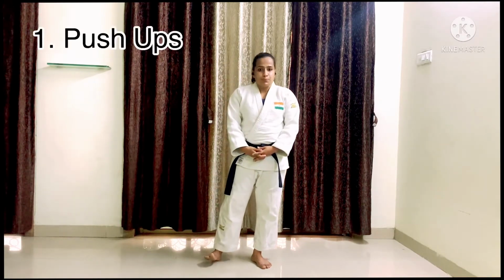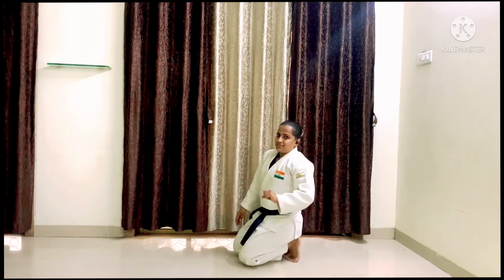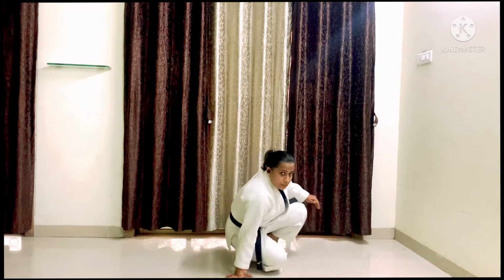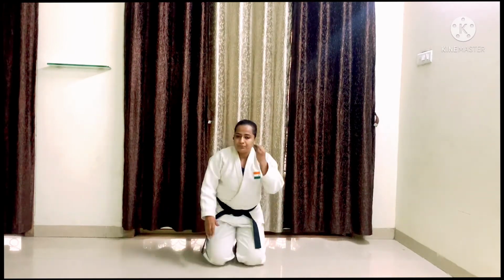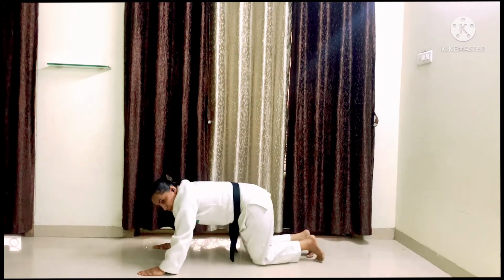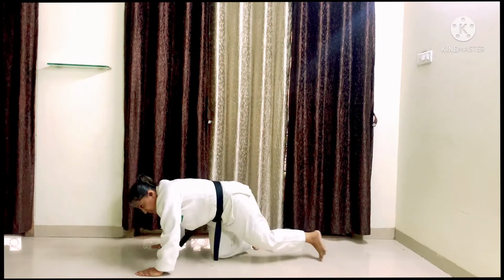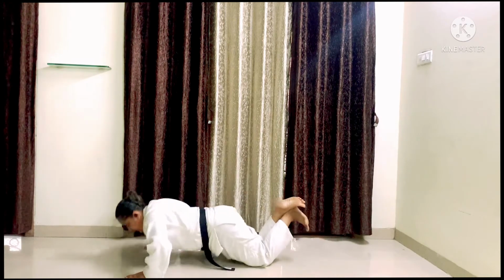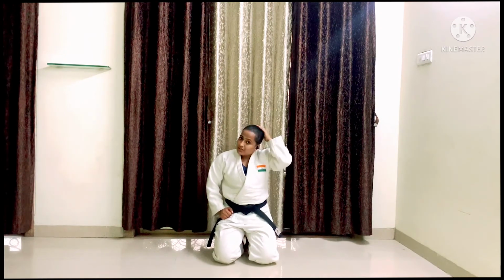Class 7/8-Judo Lecture-Poorva Matthew-10/7/21